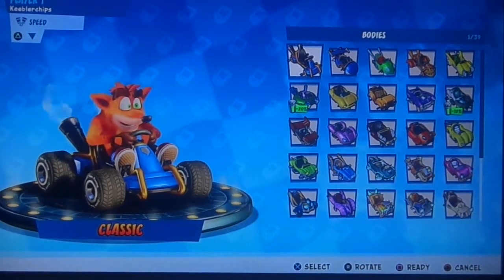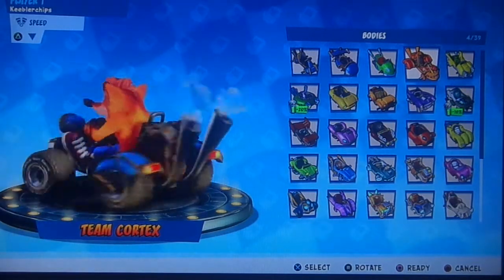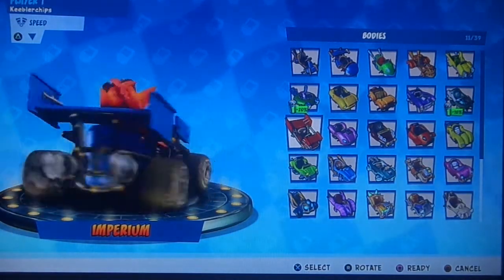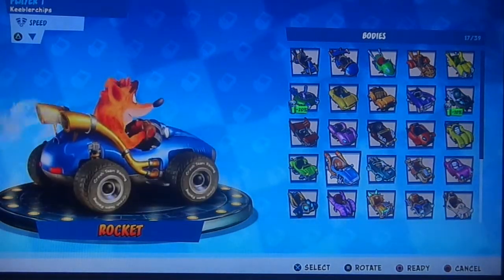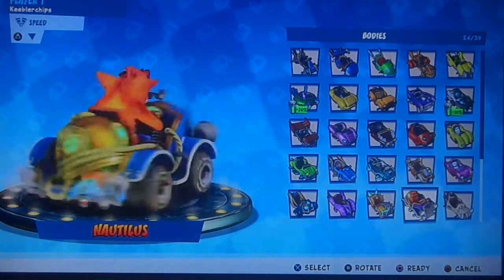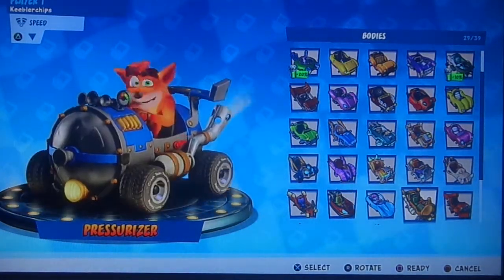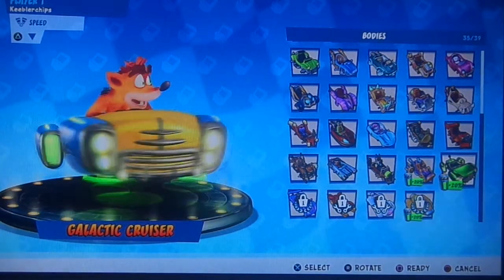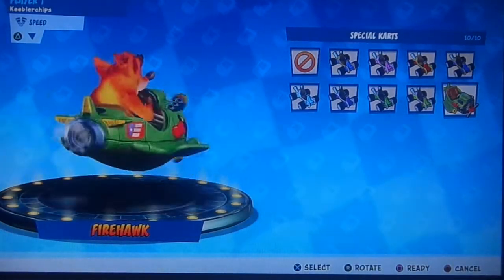Crash Team Racing Nitro Fueled-Rating The Karts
Welcome to yet another video of Crash Team Racing Nitro Fueled. Last time I did my longest video yet based on rating the skins for this game and now I'll be rating the karts (bodies). Note that I wont be rating the wheels, stickers, paint jobs, and decals cause their way too many of them and they are not too important. Again these will be scaled 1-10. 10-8 being awesome, 7-6 good, 5 average, 4-1 nope. Enjoy!